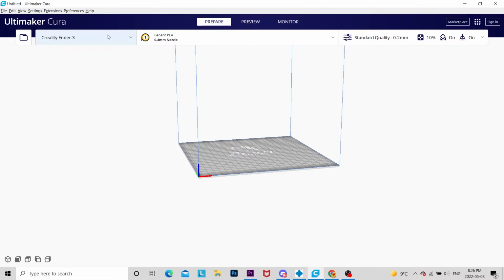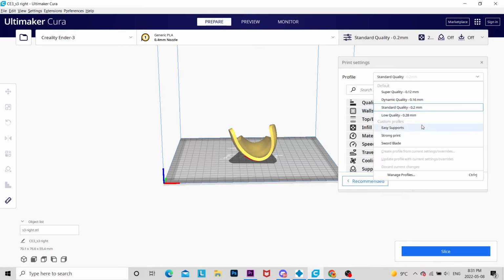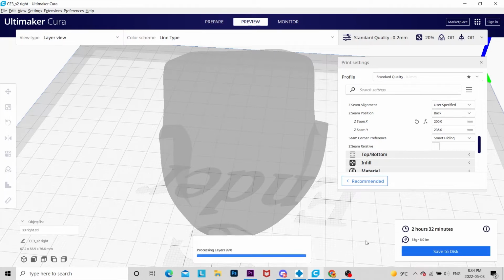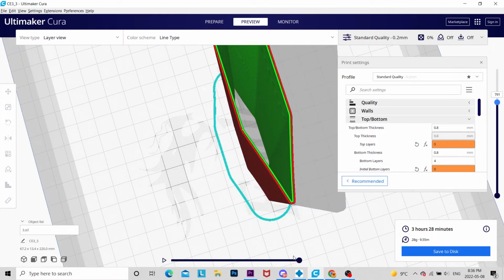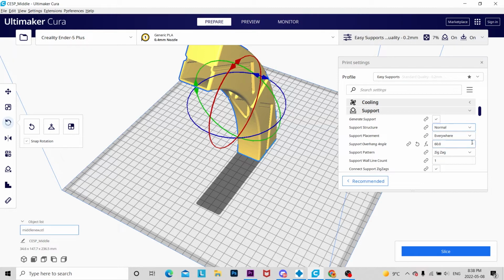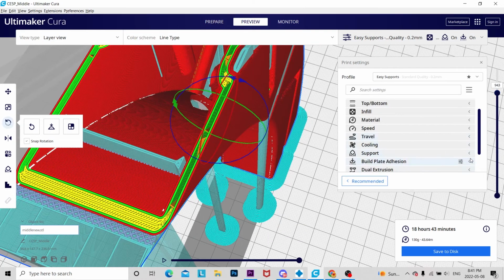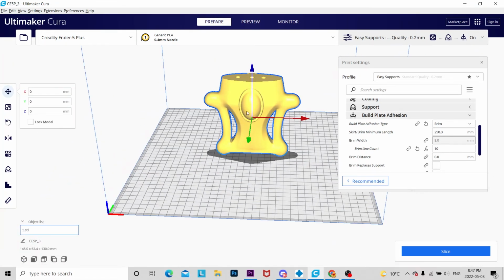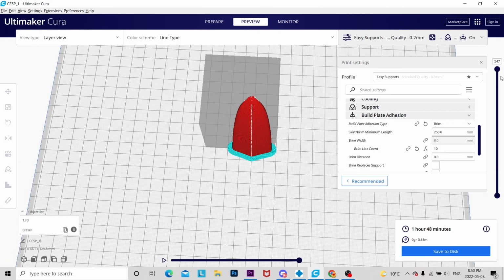My Cura Settings| Easy supports and more!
Here are my commonly most used Cura settings! Easy supports and how to change infill on a certain area on a model.

Follow Me for behind the scenes on my next project!

Filming Equipment
Nikon Z5